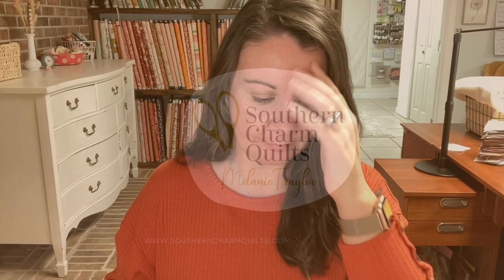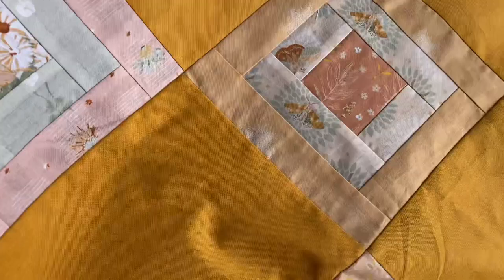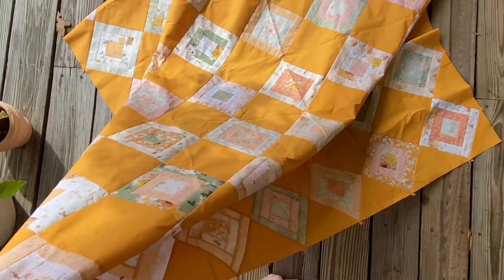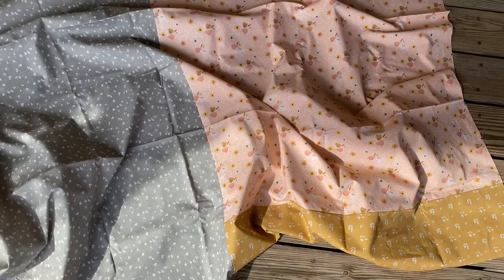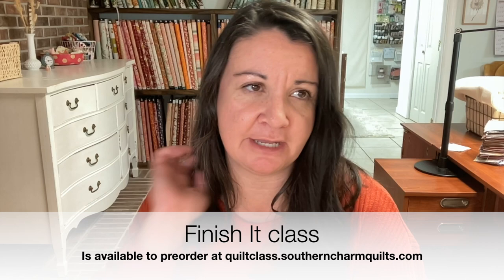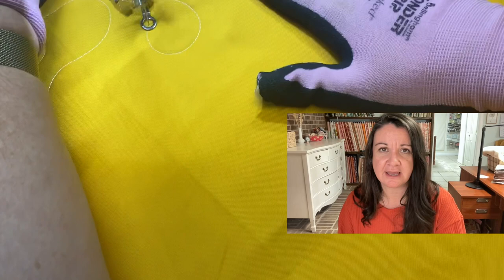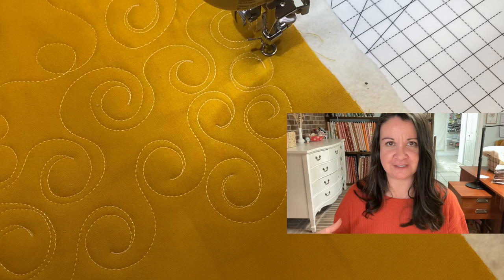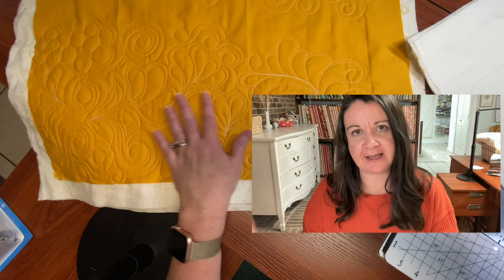Quilt in Progress - Attic Window Quilt #2 - Garden Therapy fabrics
Here's a look at my 2nd Attic Window Quilt in Garden Therapy fabrics...

Get on my email list to get access to the free pattern library